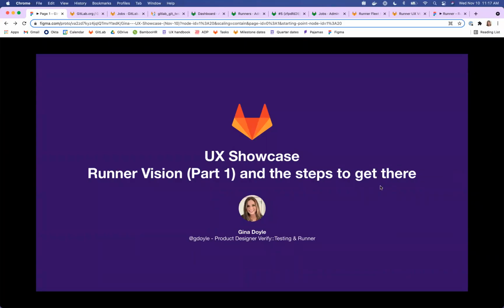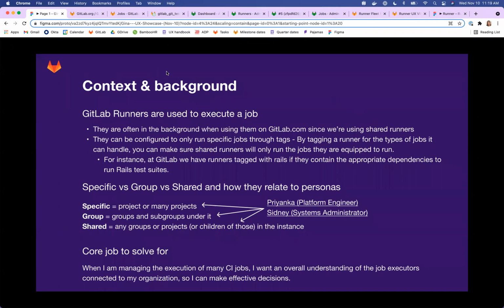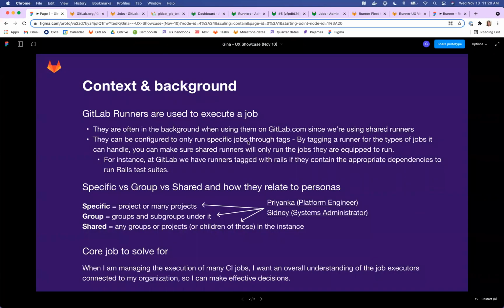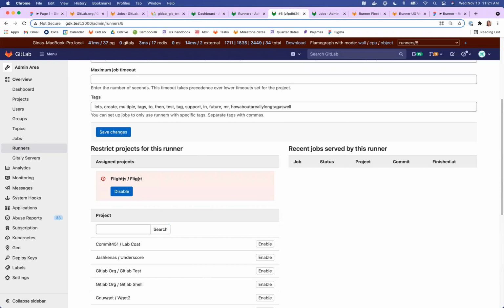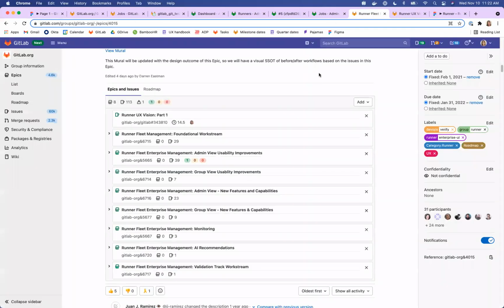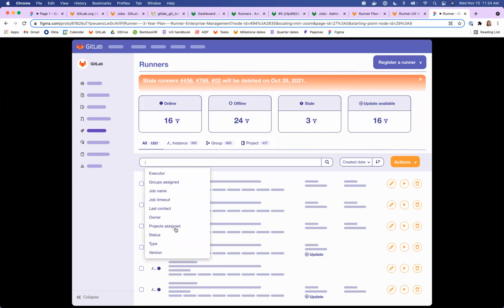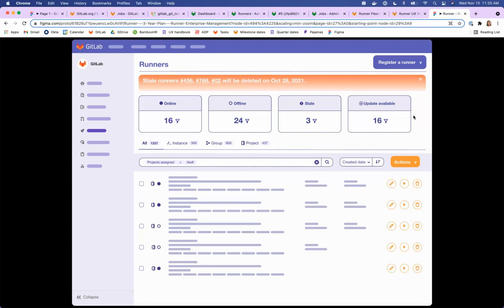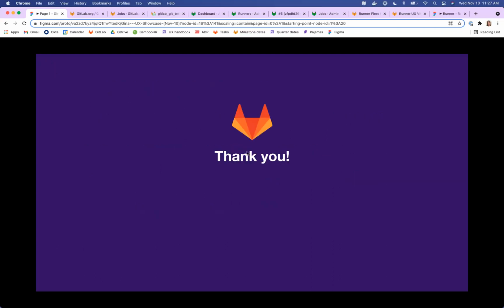UX Showcase - Runner Vision (Part 1) and the steps to get there